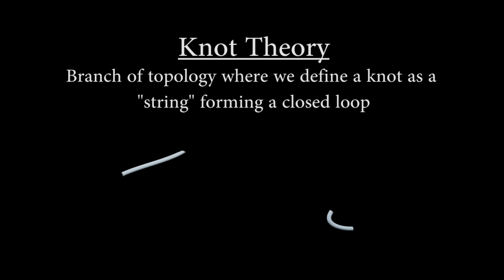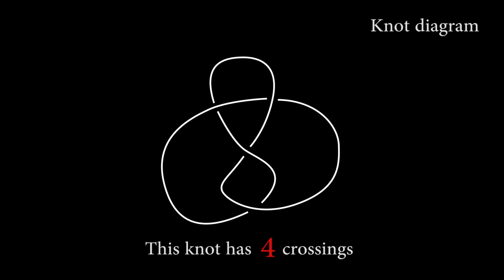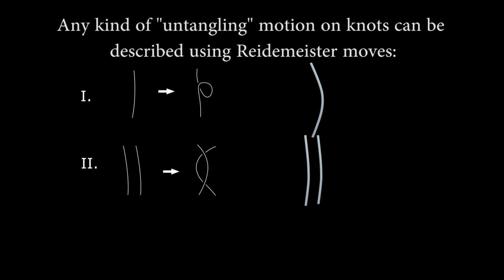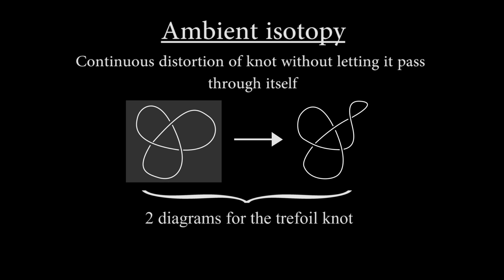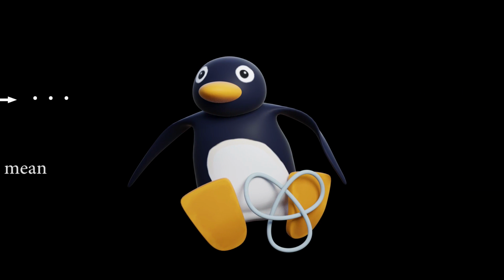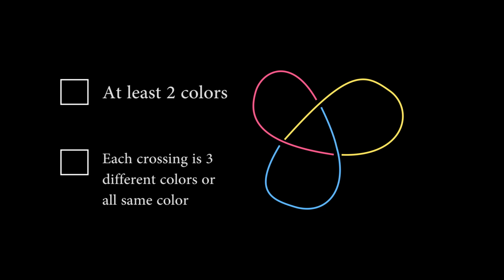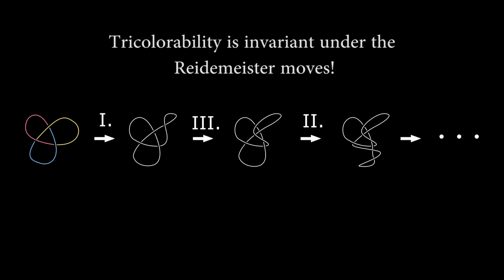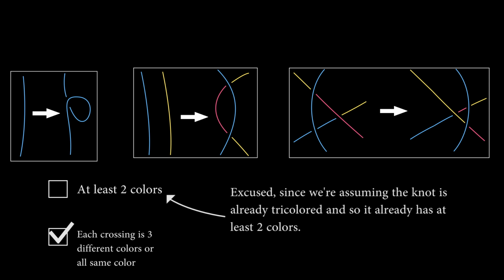Can any knot be untied? Intro to knot theory and tricolorability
Can you untie any knot? And if you can't, how can you prove that you can't? We explore this question in a visual and intuitive way using an invariant in knot theory called tricolorability.